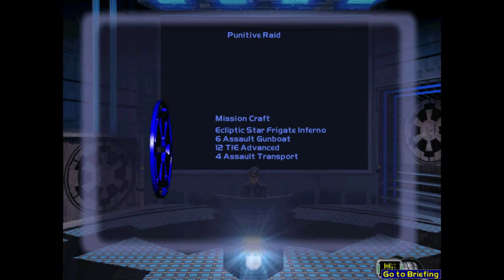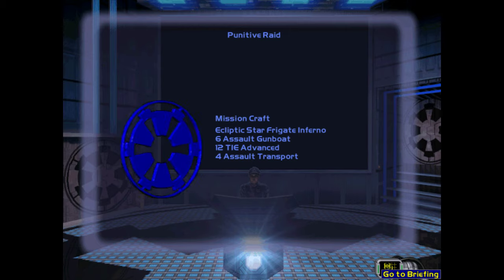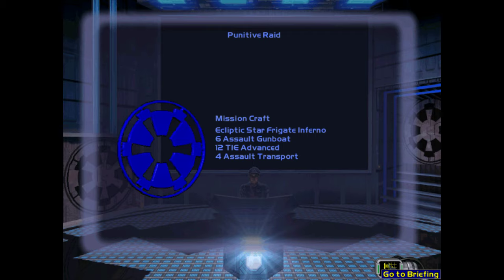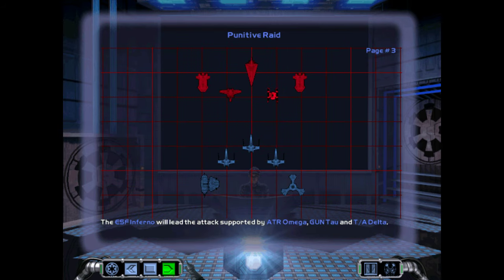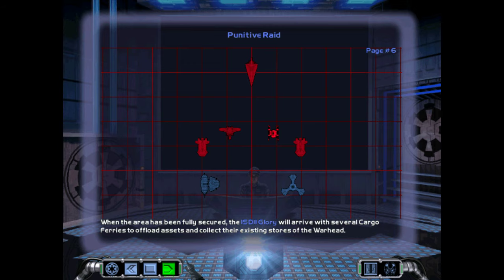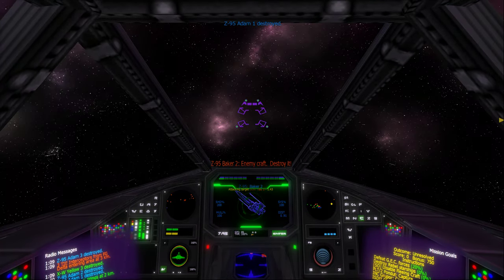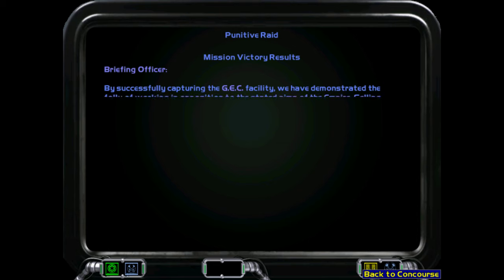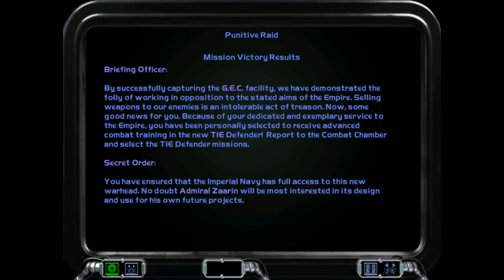Star Wars TIE Fighter Reimagined: B6M3 Punitive Raid